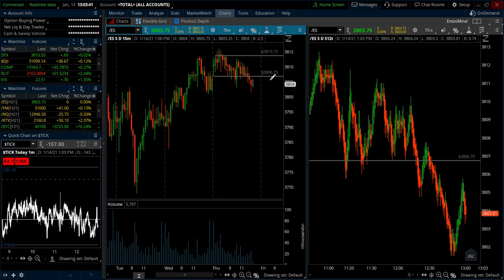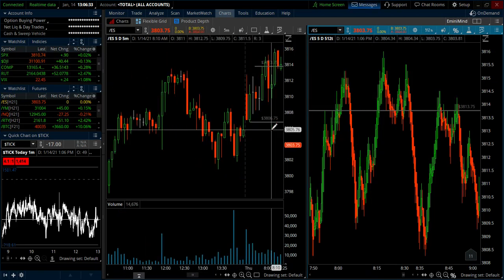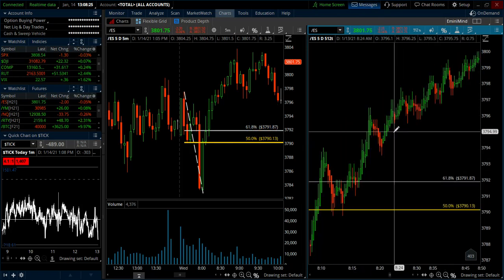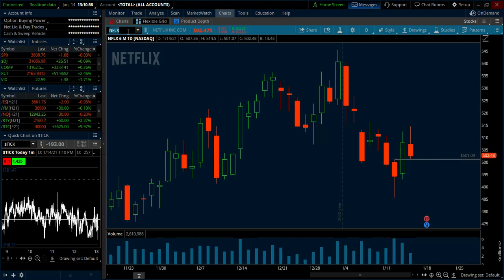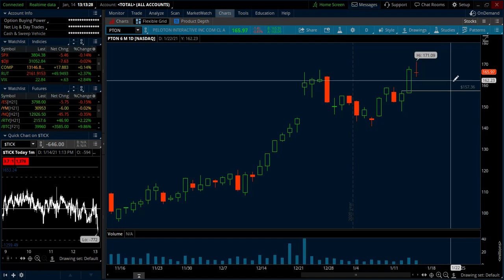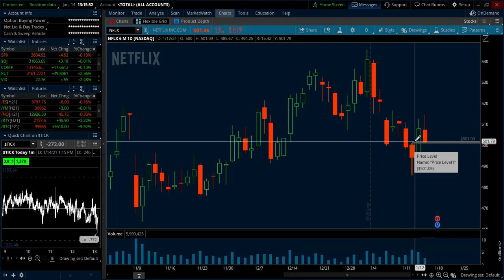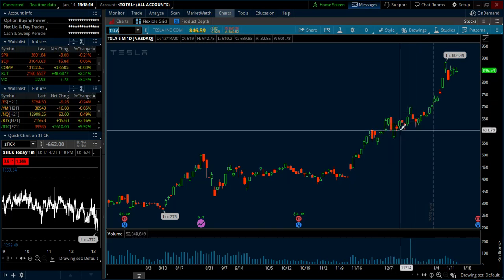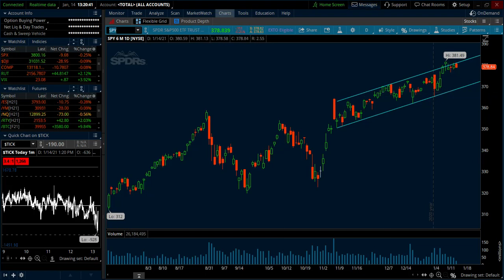Trade Recap for E-mini S&P (ES) - January 14, 2021